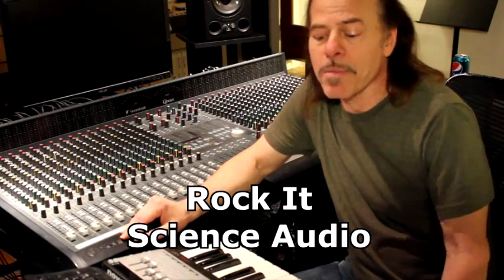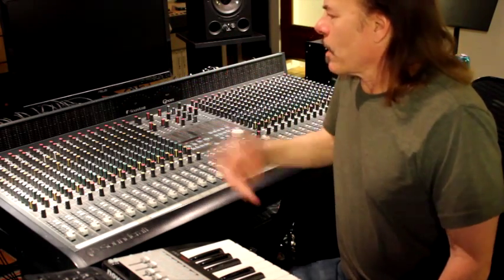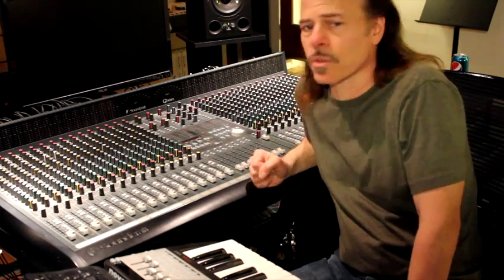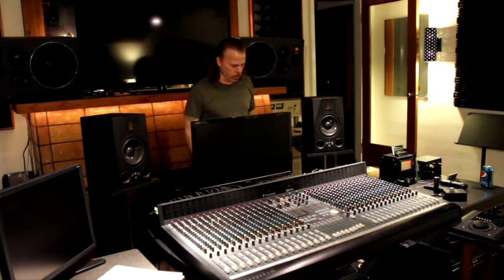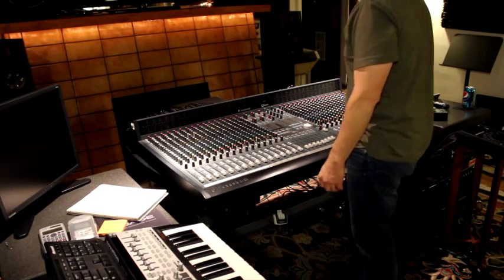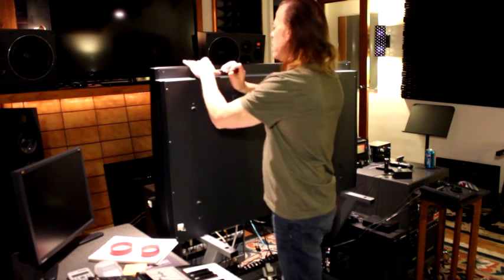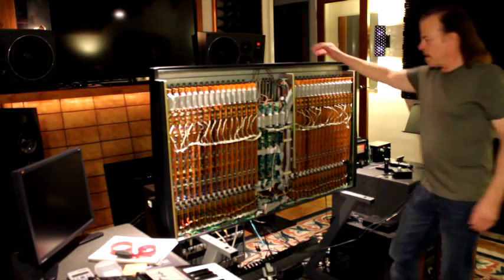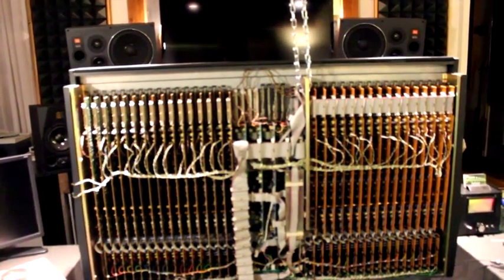Servicing the Soundcraft Ghost part 1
Part 1 of a 2 part hands-on tutorial by Richard Zeier about servicing the Soundcraft Ghost console.  Richard is an experienced studio tech and former console builder for Neotek.  His resume' also includes extensive work on Soundcraft, Neve, and Trident consoles, as well as audio product design.